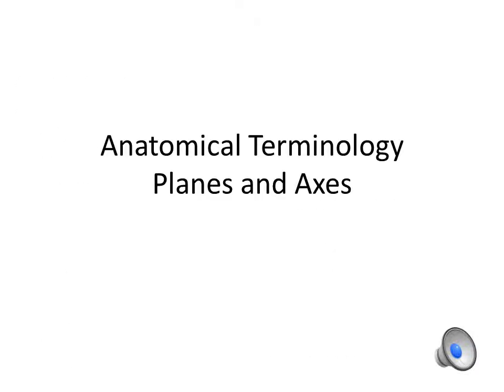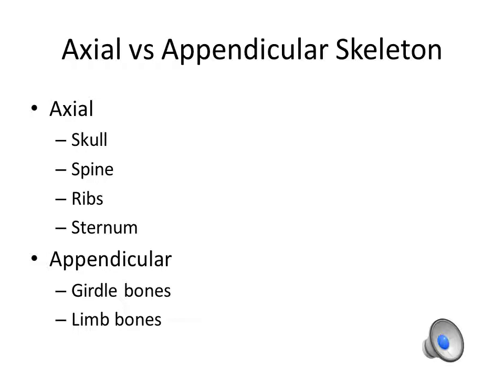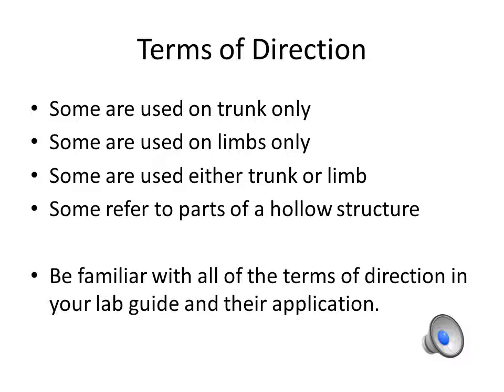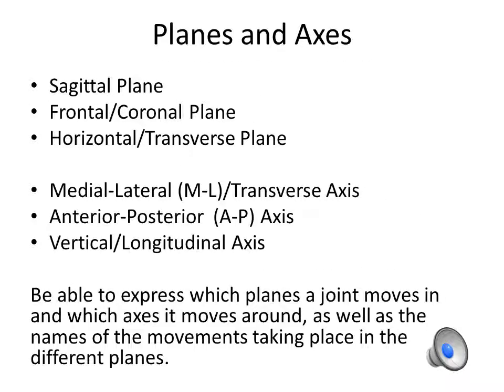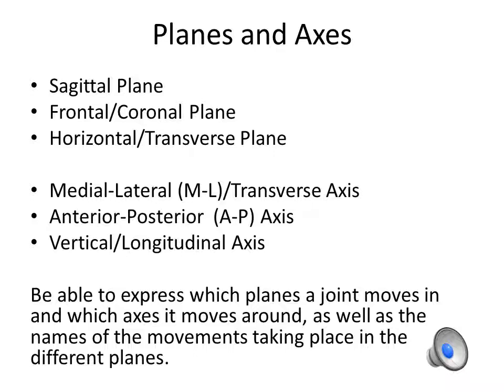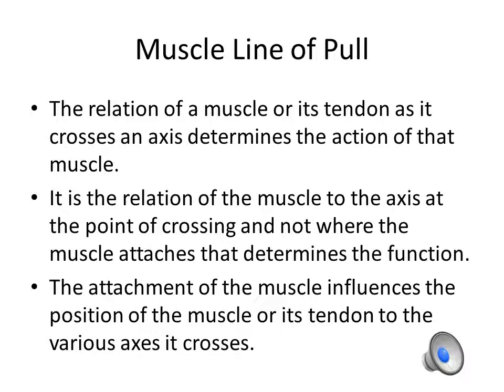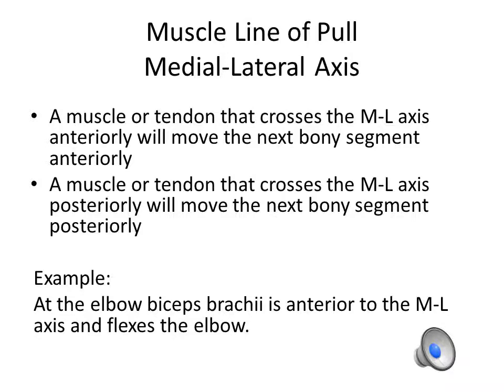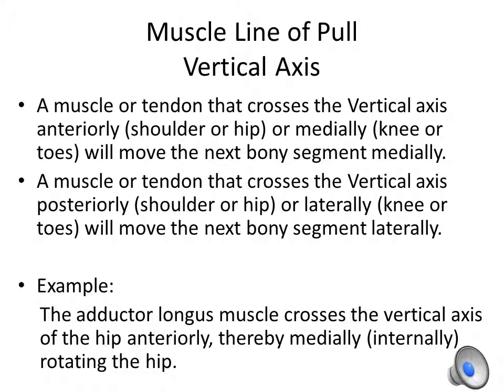Lecture 1 Introduction to BIO 550, Anatomical Terminology, Planes and Axes pptx recorded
Lecture 1 Shelley Brenholt